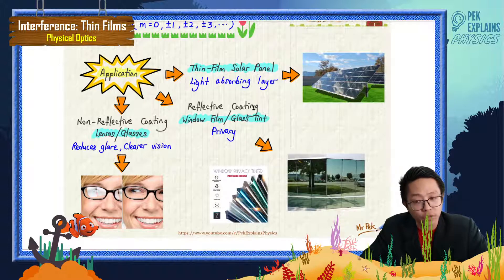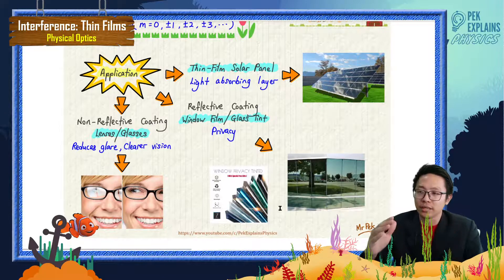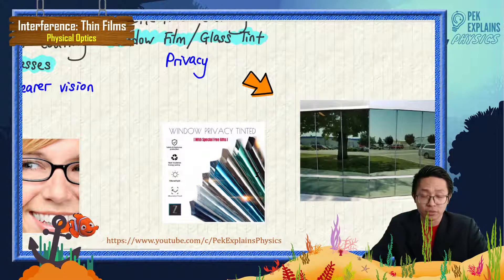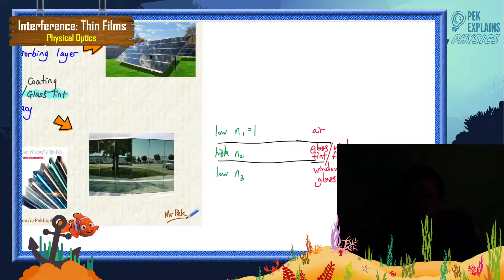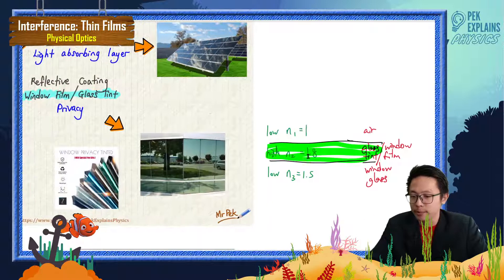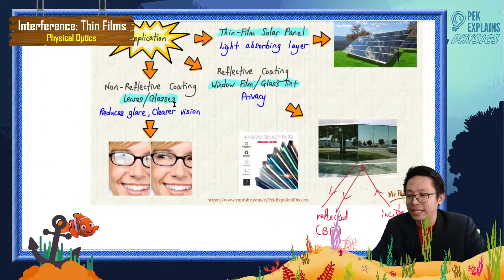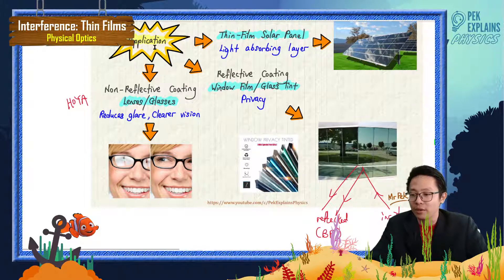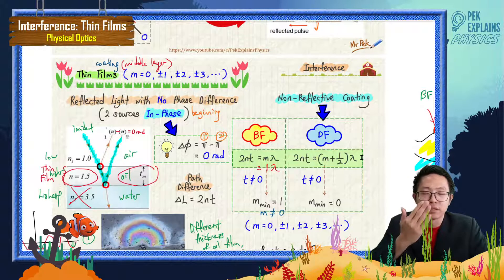Matriculation Physics: Physical Optics (Summary Part 10)